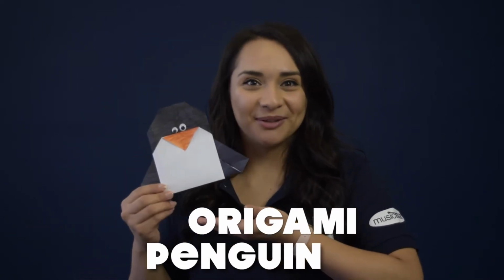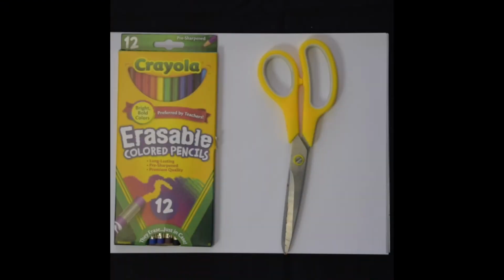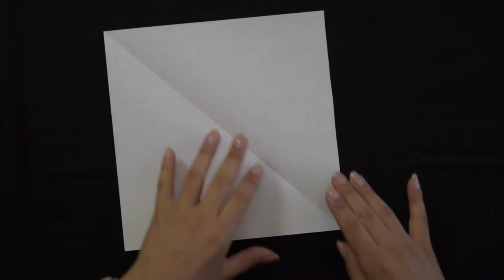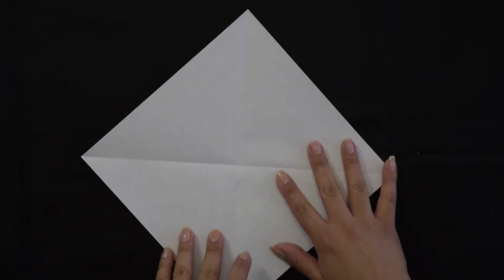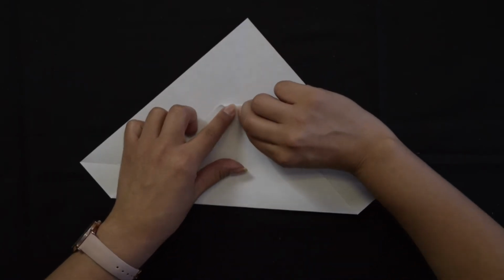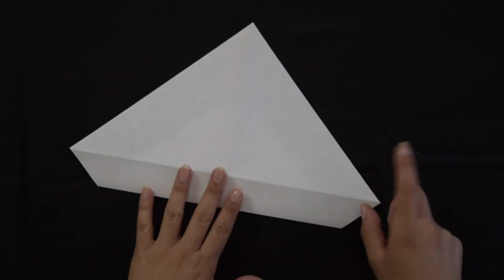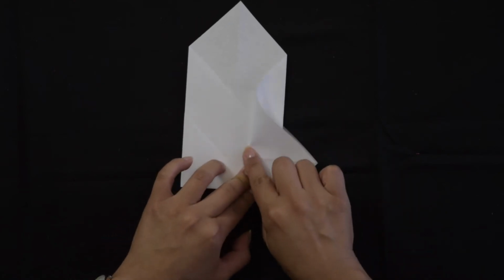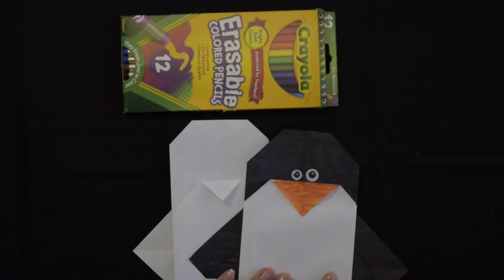Origami Penguin | Creative Brain Learning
How to make an origami penguin!